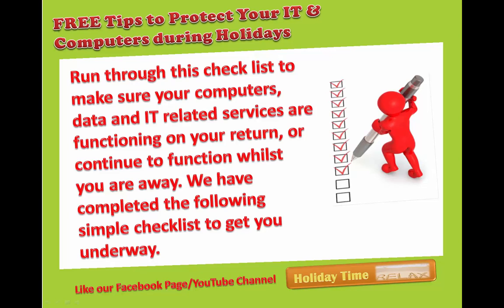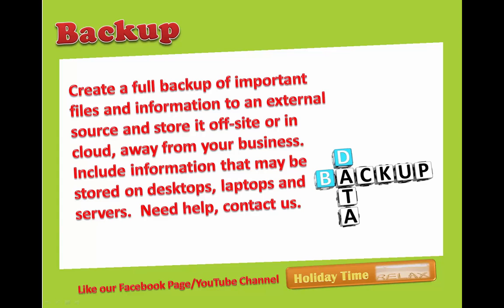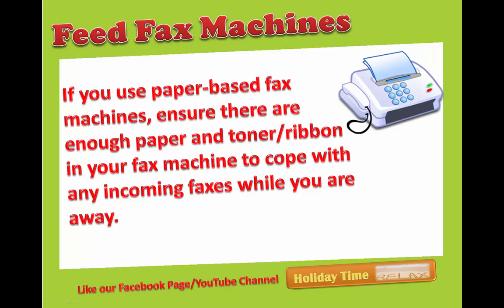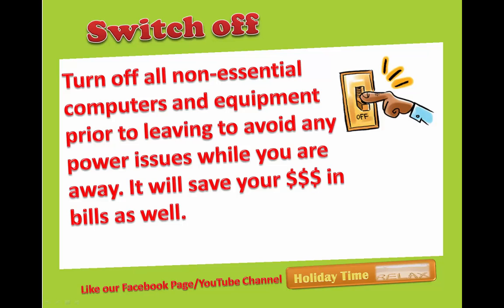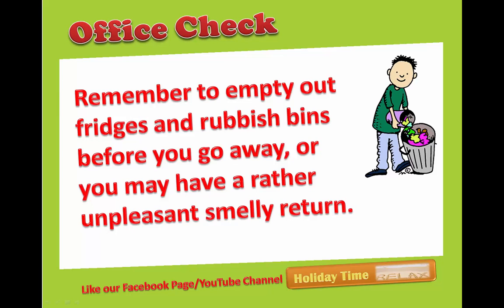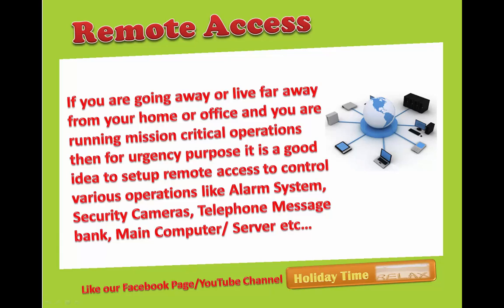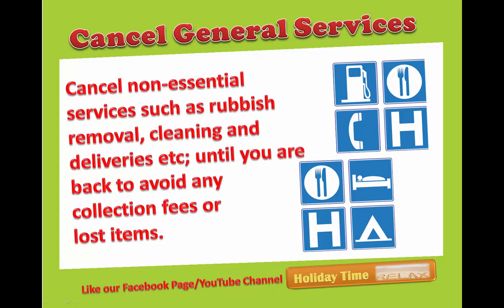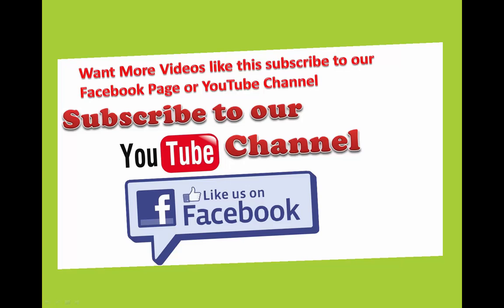FREE Tips to Protect Your IT and Computers during Holidays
Holiday Checklist
Run through this check list to make sure your computers, data and IT related services are functioning on your return, or continue to function whilst you are away. We have completed the following simple checklist to get you underway.

Backup
Create a full backup of important files and information to an external source and store it off-site or in cloud, away from your business. Include information that may be stored on desktops, laptops and servers.

Out-Of-Office Reply
Set an out of office reply on your last day in Outlook or Web Mail like Gmail etc. to let your contacts and customers know when you will be operating again in the New Year.

Feed Fax Machines
If you use paper-based fax machines, ensure there are enough paper and toner/ribbon in your fax machine to cope with any incoming faxes while you are away.

Switch Off
Turn off all non-essential computers and equipment prior to leaving to avoid any power issues while you are away. It will save your $$$ in bills as well.
Surge Protection and UPS
Make sure all your IT related stuff is powered by a surge protected power supply. All servers and fax machines link with UPS. So if the power goes down then they can still function for a little while or shut down safely.

Office Check
Remember to empty out fridges and rubbish bins before you go away, or you may have a rather unpleasant smelly return.

Remote Access
If you are going away or live far away from your home or office and you are running mission critical operations then for urgency purpose it is a good idea to setup remote access to control various operations like Alarm System, Security Cameras, Telephone Message bank, Main Computer/ Server etc…

General Services
Cancel non-essential services such as rubbish removal, cleaning and deliveries etc; until you are back to avoid any collection fees or lost items.

Family Holiday Checklist
If you taking yourself / family on vacations. Please make sure you use some sort of family holiday checklist to avoid any mishaps. If you are driving anywhere this holiday period, drive safely.